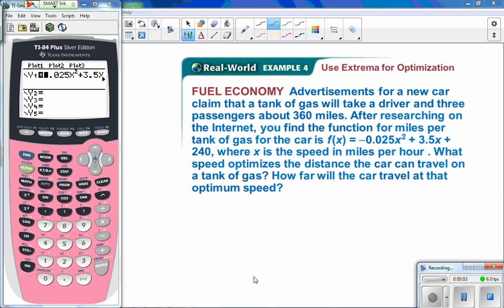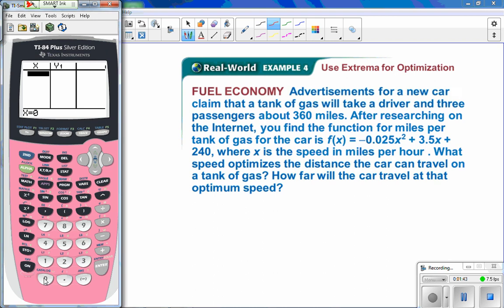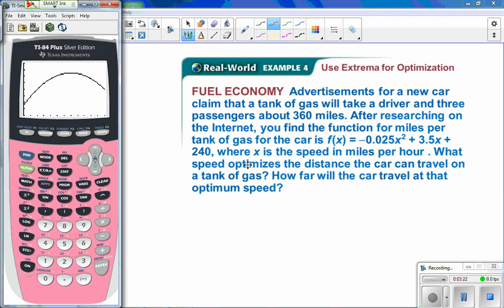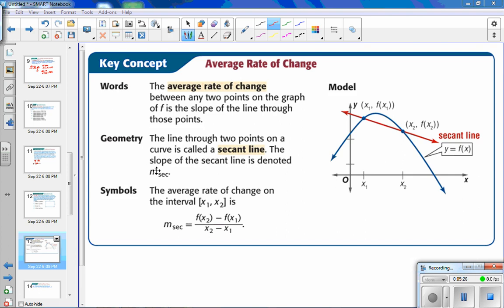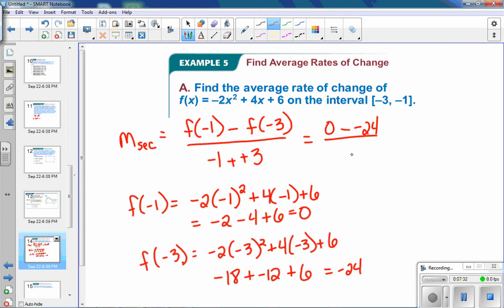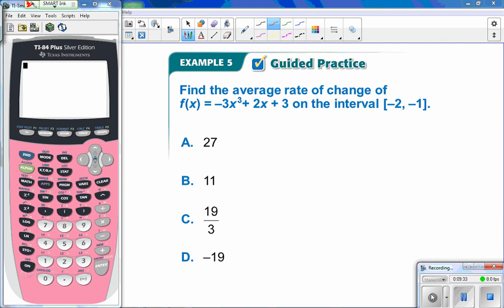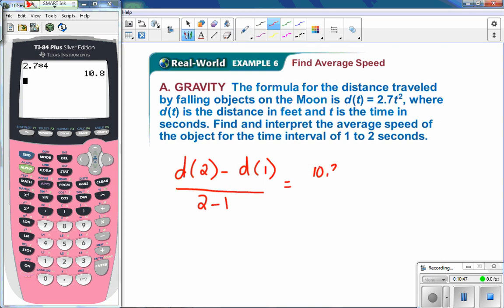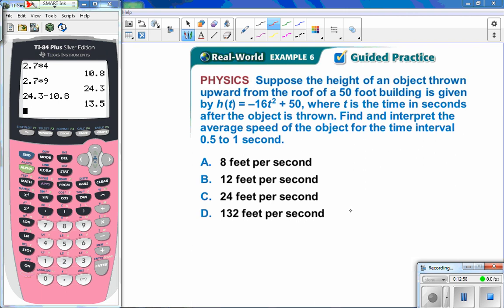Sect 1 4 B Average rate of change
Math Analysis Sect 1-4 Part B